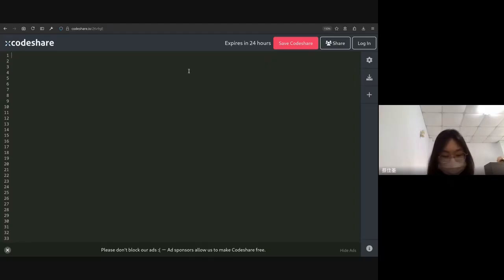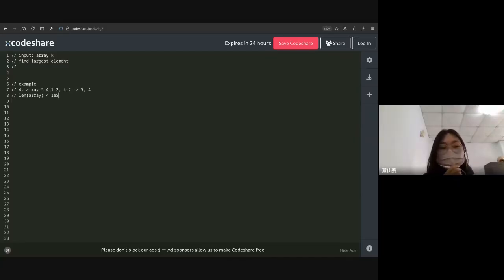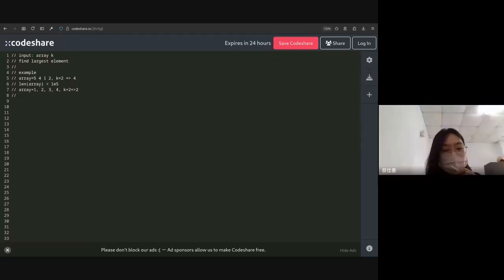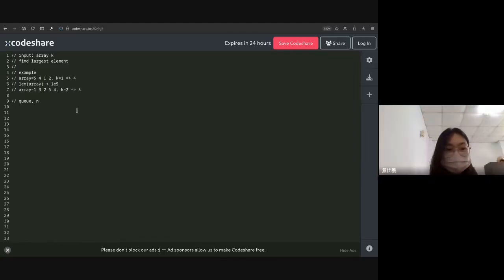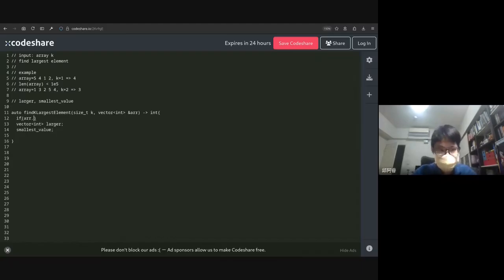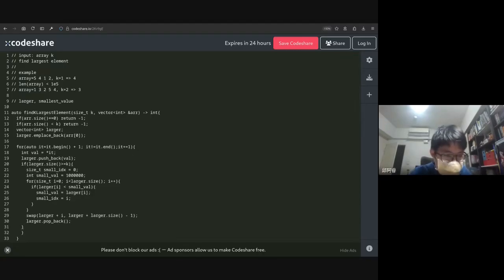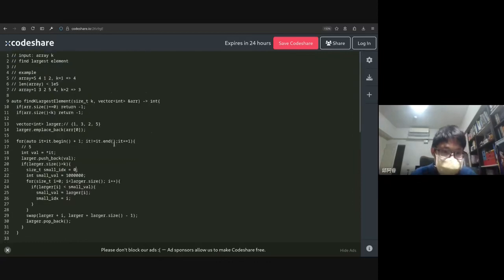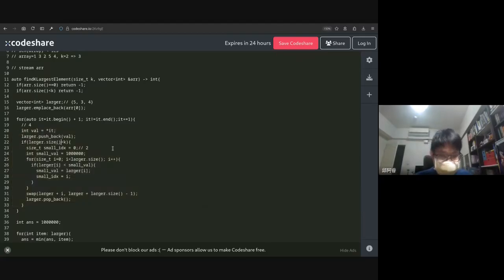HappyDog: homework4(1)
陶弘景 Merrick：2025 年「資訊科技產業專案設計」課程第 4 次作業 面試錄影 1